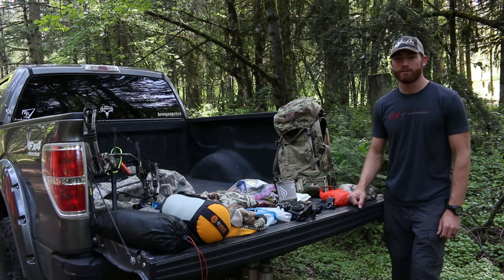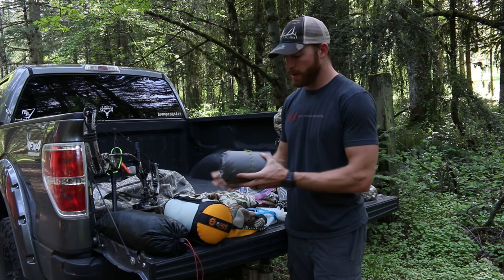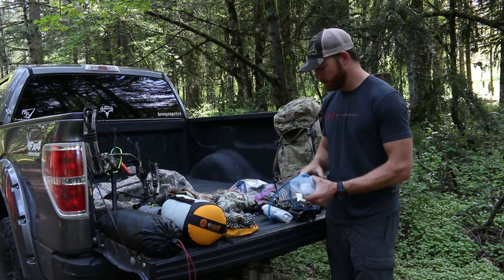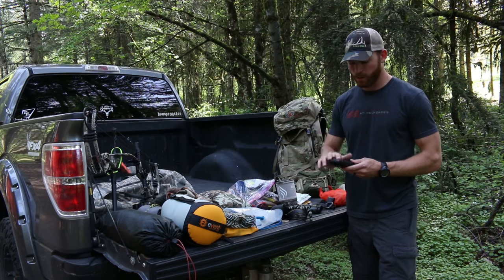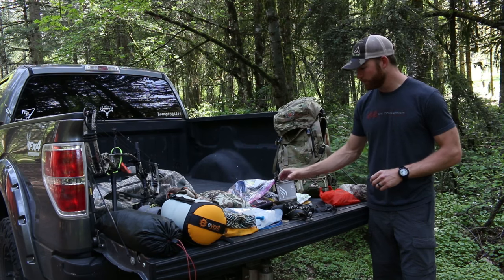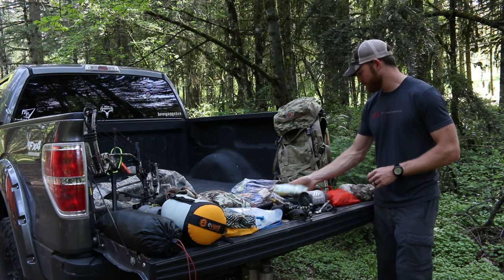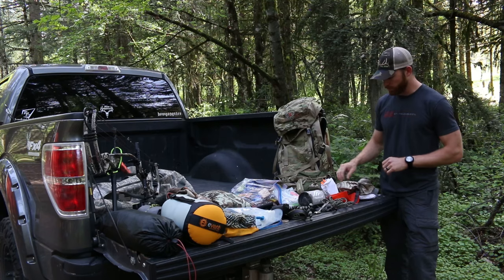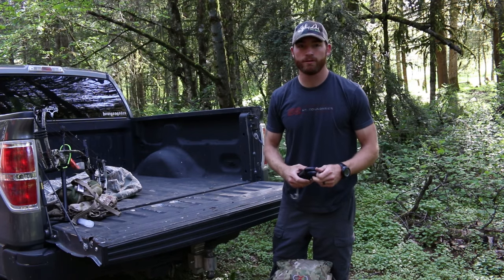What's In My Pack? — Tyler Boschma's Gear for Backcountry Bear Hunting in Oregon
Tyler Boschma runs through the gear packs for a backcountry spring bear hunt in Oregon. to learn more.